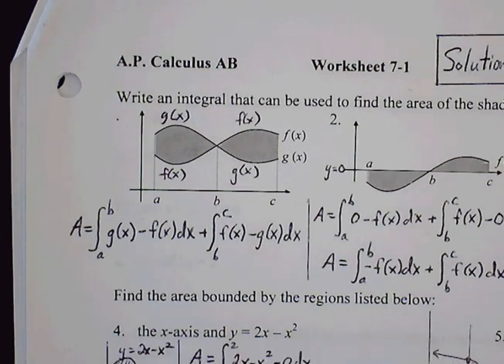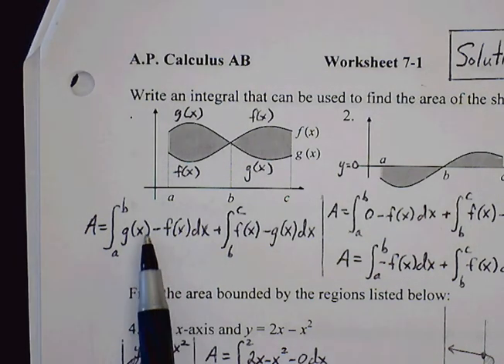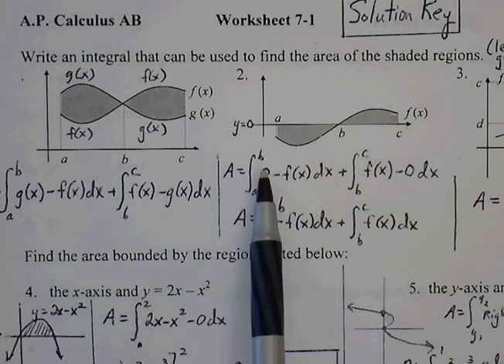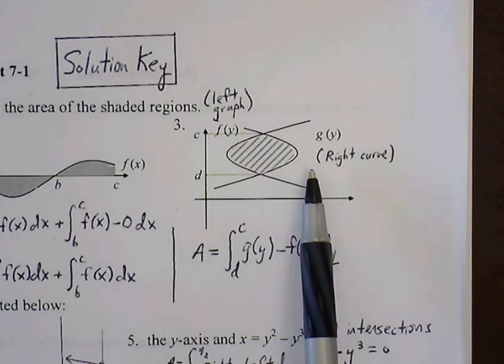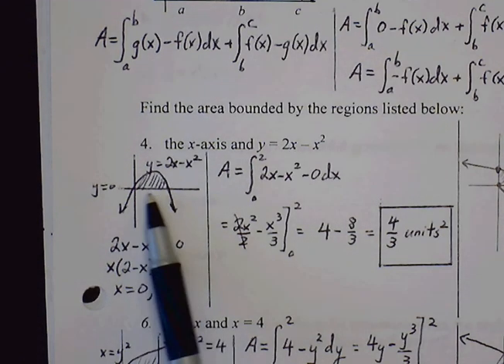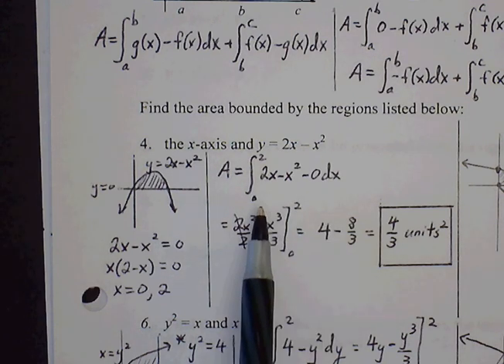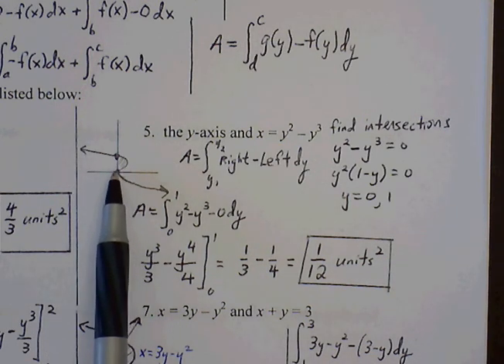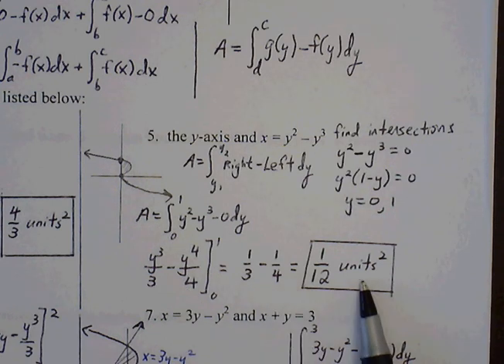Calculus AB Ch 7.1 Worksheet (1 of 2)